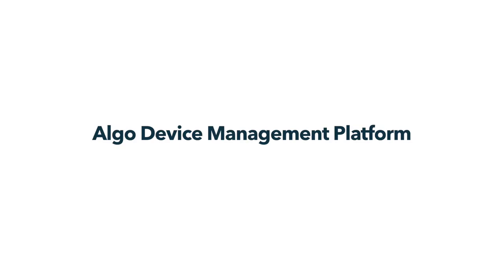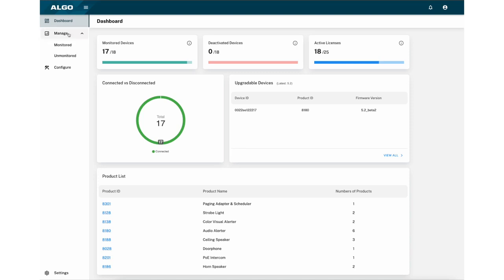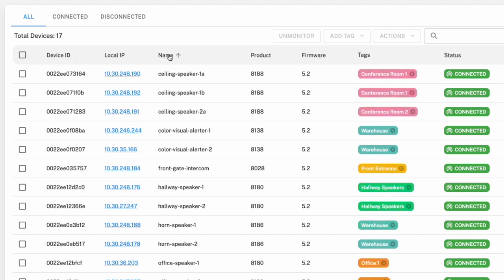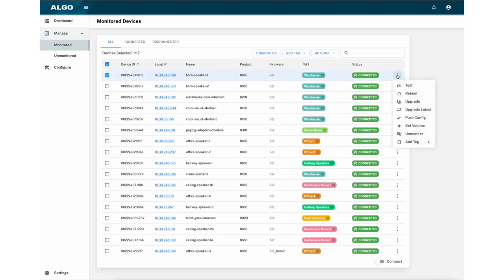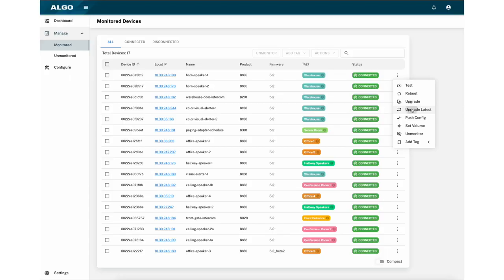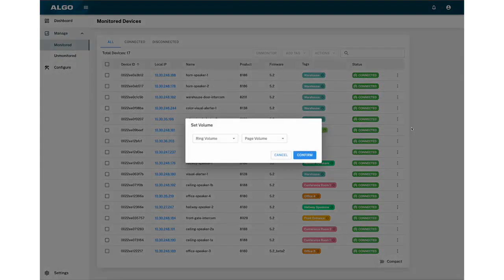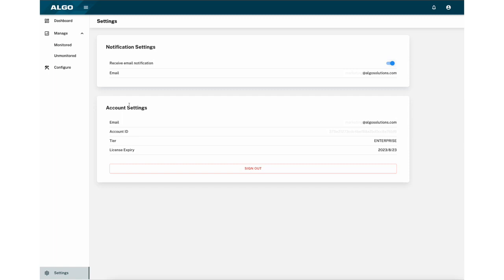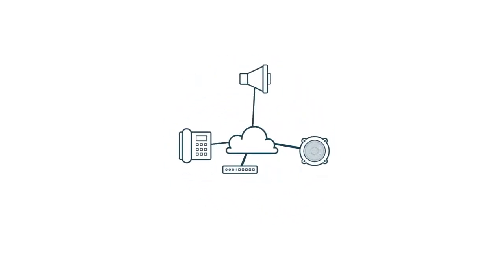Algo ADMP Overview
The Algo Device Management Program ADMP is designed to help manage & monitor all of your Algo IPM points in one convenient & easy to use cloud-based interface.